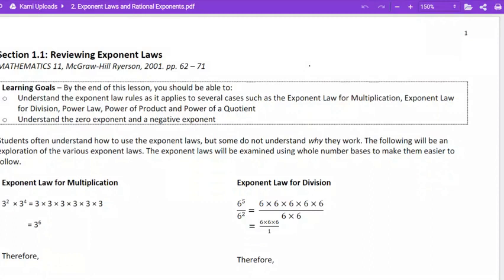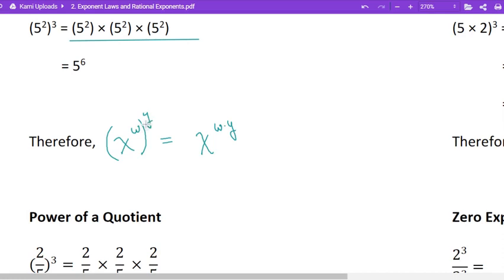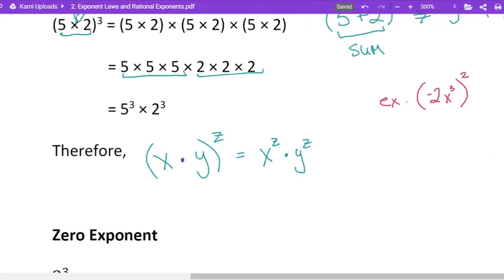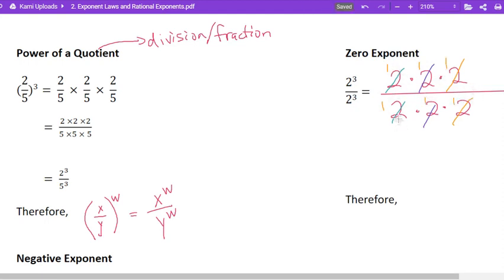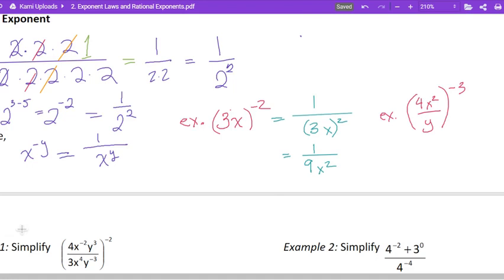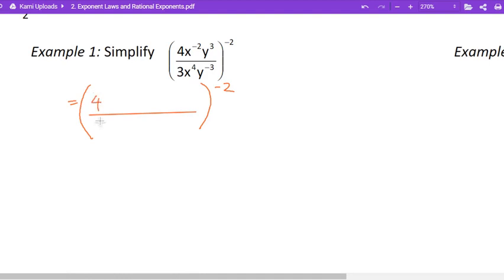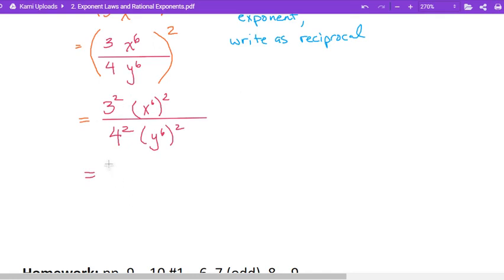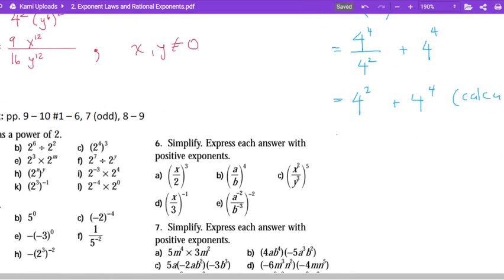1.1 Review of Exponent Laws